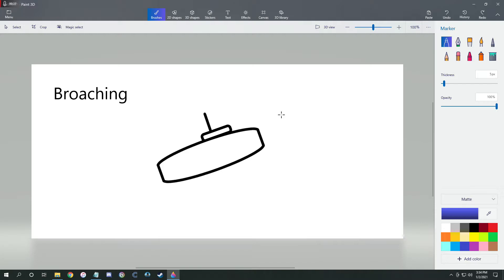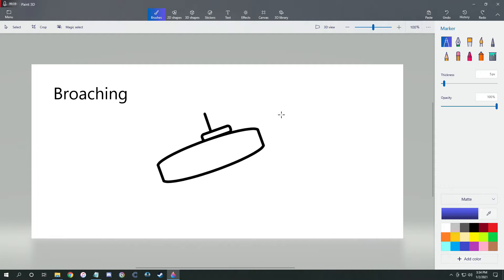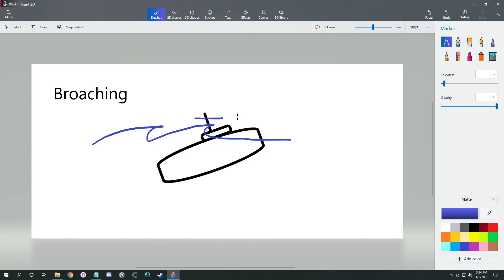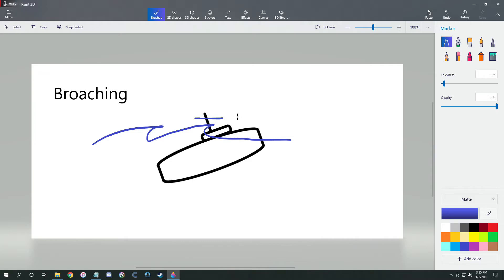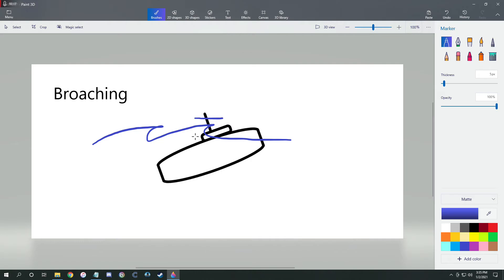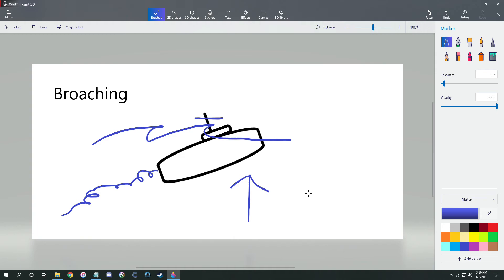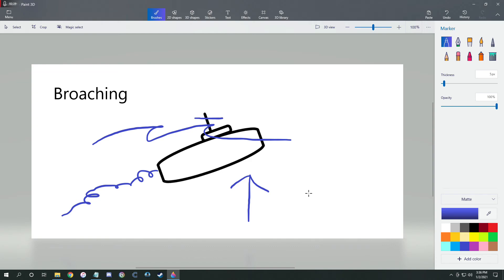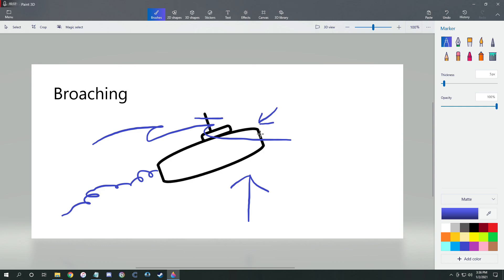Broaching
I explain the act of broaching the surface and the effects. We want to to be aware of the weather and how fast we approach periscope depth to avoid this.